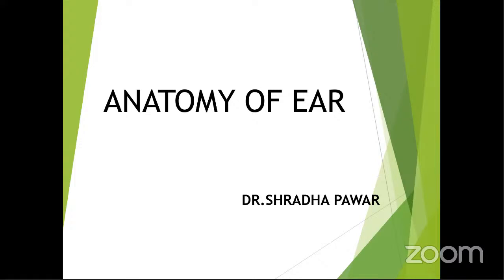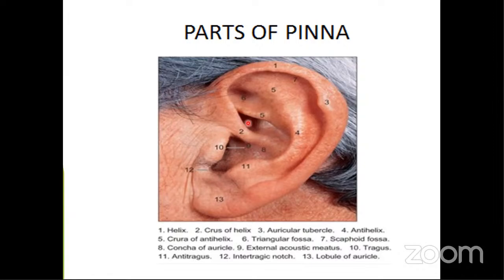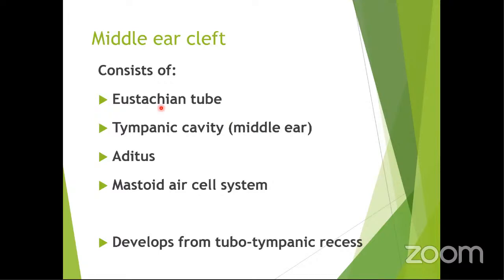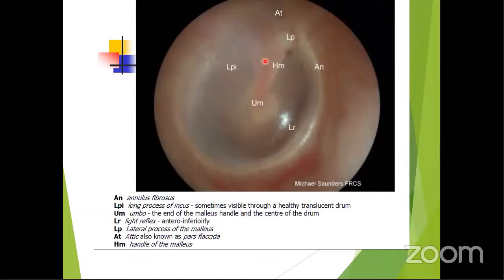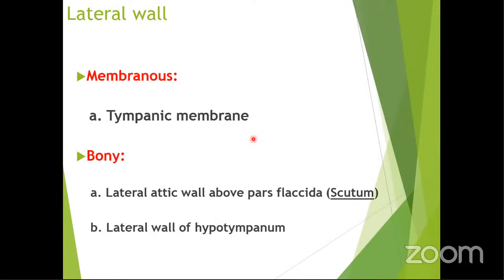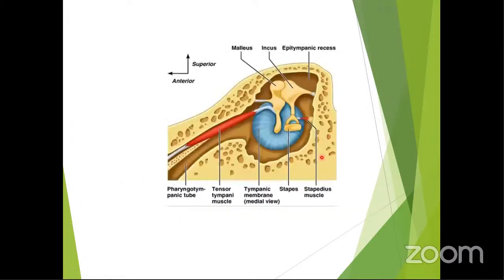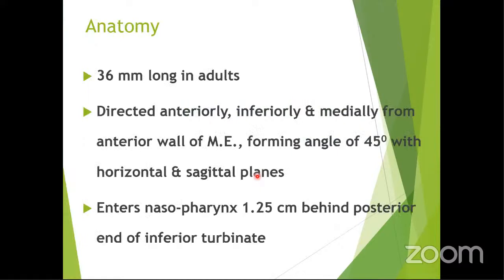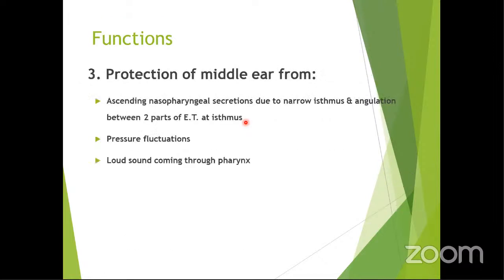A discussion On Ear Anatomy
THE WHITE ARMY COMPREHENSIVE CLINICAL CLASS
By Dr. Shradha Pawar, Assistant Professor, ESIMC, Gulbarga